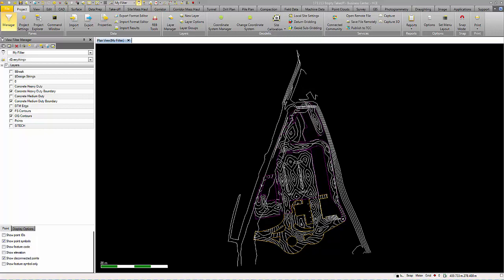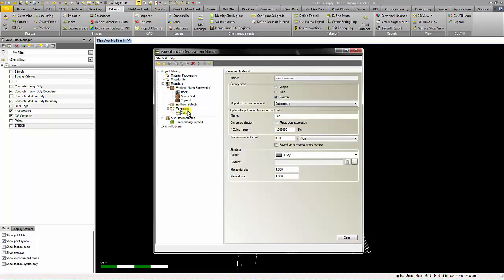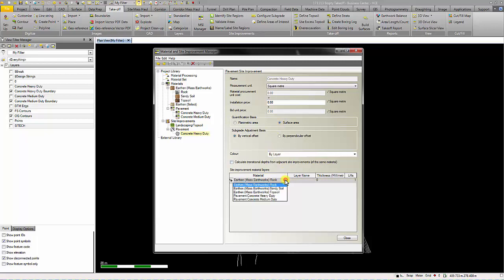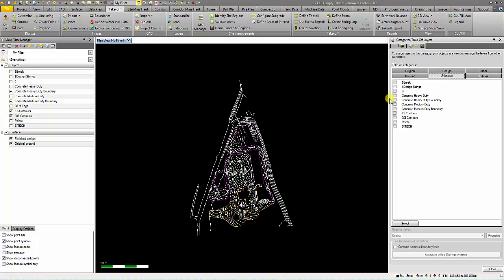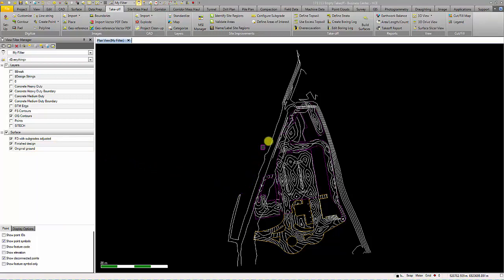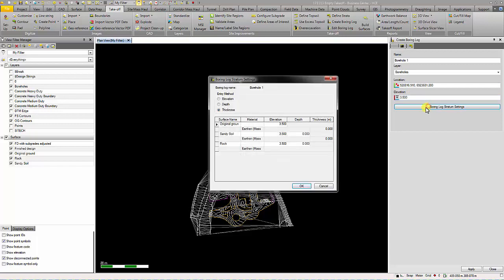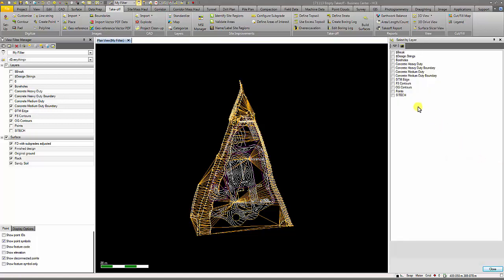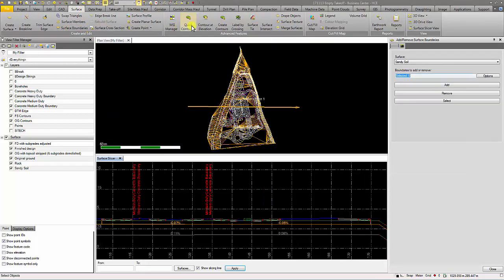BC HCE Site Take Off Module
Find out how to use the Materials and Site Improvement Manager to  create and manage libraries of materials and site improvements. Categorise original, design earthworks and utility layers, use bore logs to model strata, and calculate volumes reports accounting for swell and shrinkage factors. This module offers com comprehensive earthworks analysis tools that use easy to follow workflows.